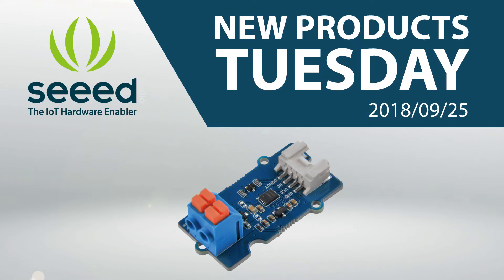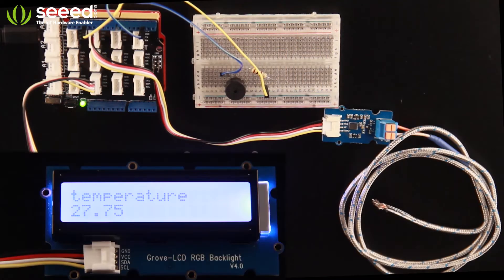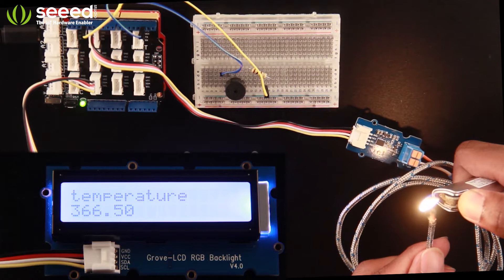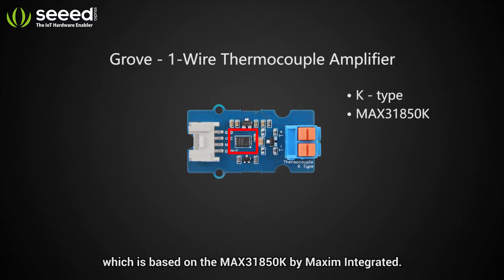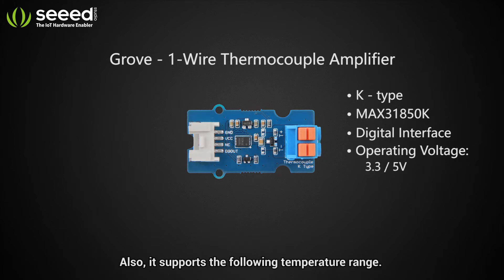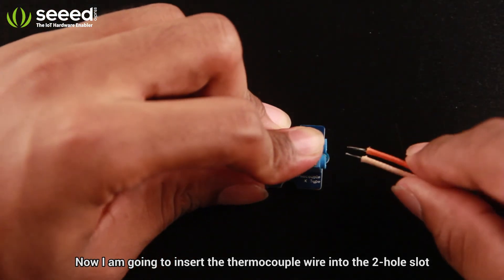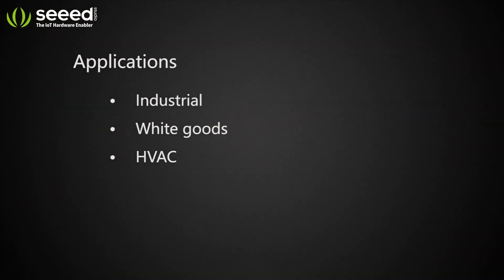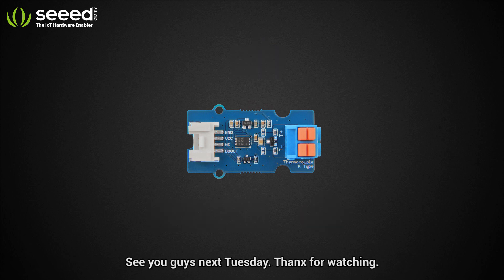All new Grove - 1-Wire Thermocouple Amplifier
Hey Seekers!!!

Welcome to newproductsTuesday!!! Today we are excited to release the all-new Grove - 1- Wire Thermocouple Amplifier(MAX31850K).
You will see the many different cool things that will be able to do using our new Grove - 1-Wire Thermocouple Amplifier by watching this video.

*Please note that a Thermocouple wire is not provided with this module. You can buy a 1-meter long thermocouple wire from our Bazaar: